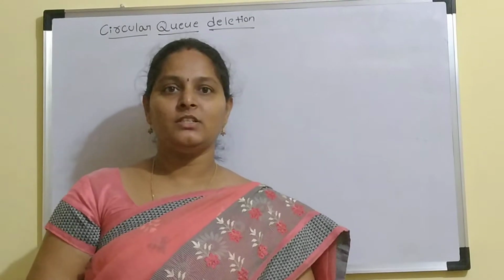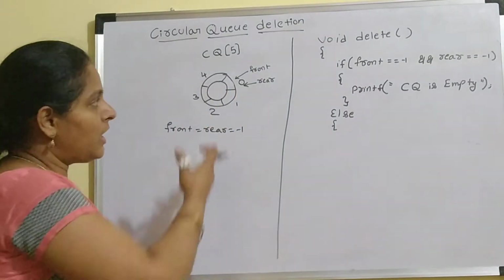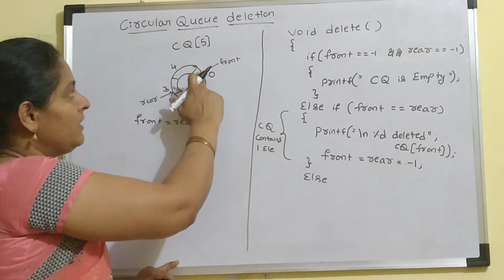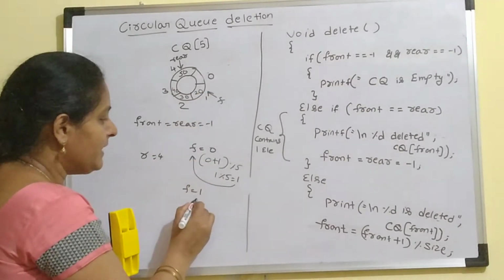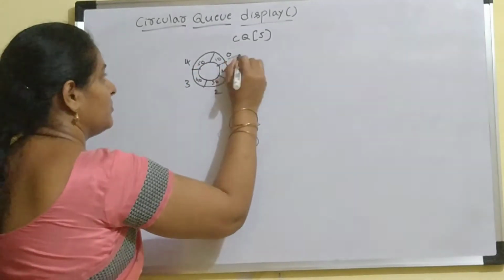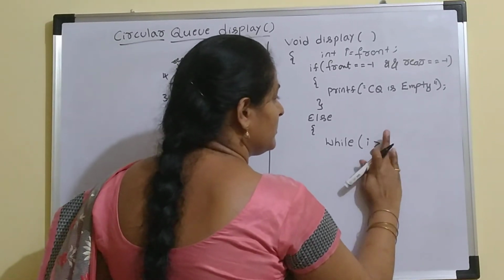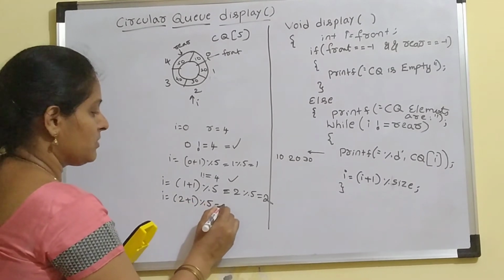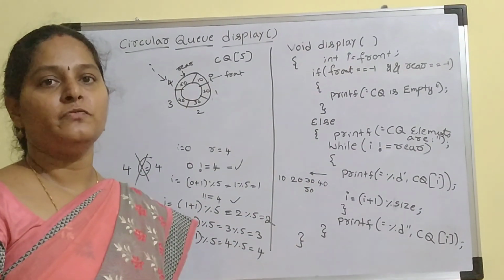Circular Queue - Deletion, Display||circular queue operations||circularqueue display